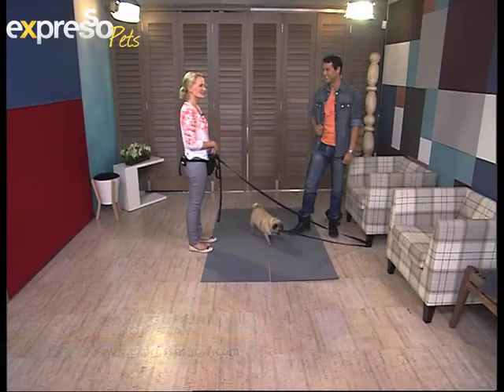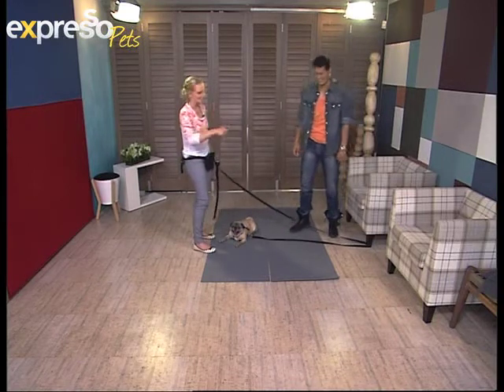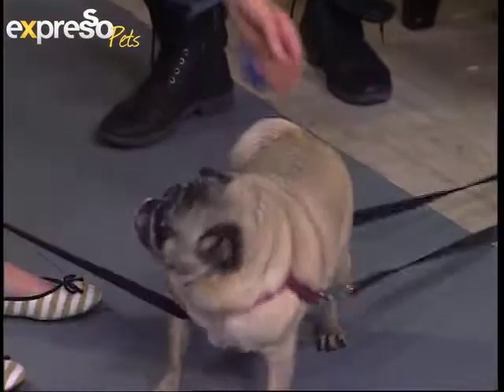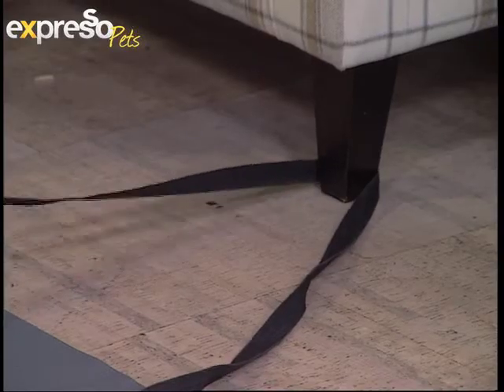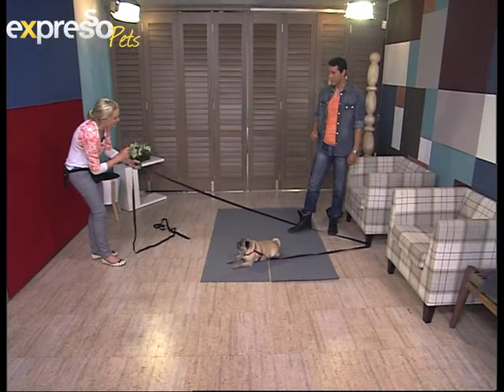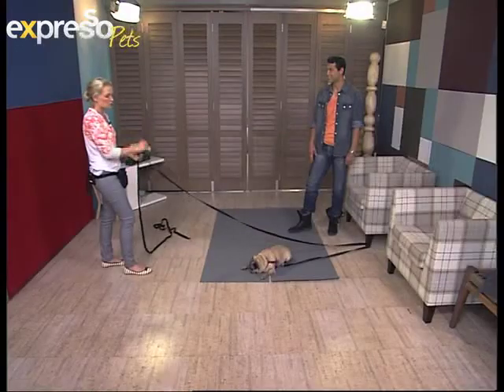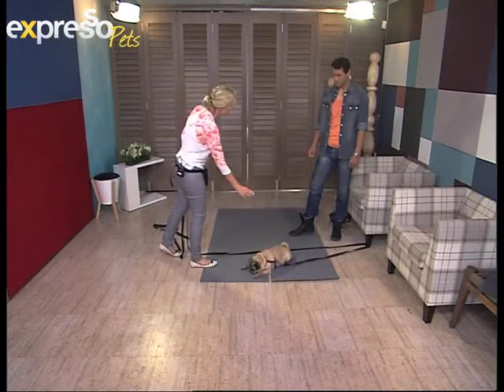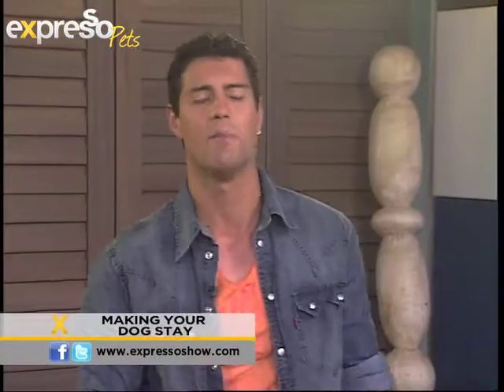Bobtail : Dogs Learn to Stay (27.11.2012)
We join Karis Bryen, Animal Behaviourist next as she shows us same basic tricks on how you can teach your dog how to stay using a long line